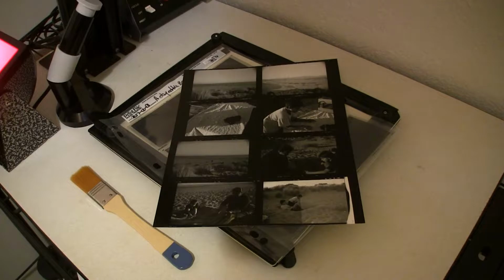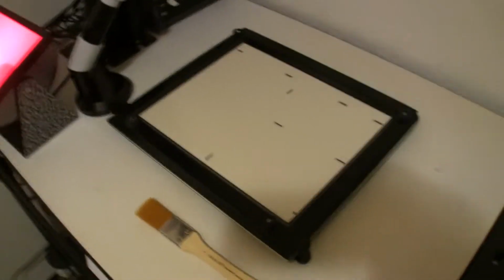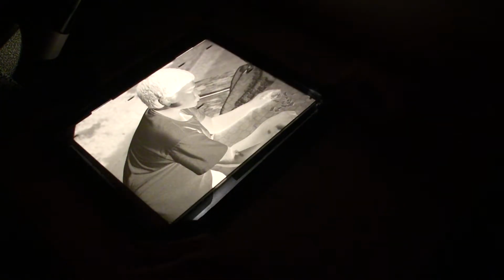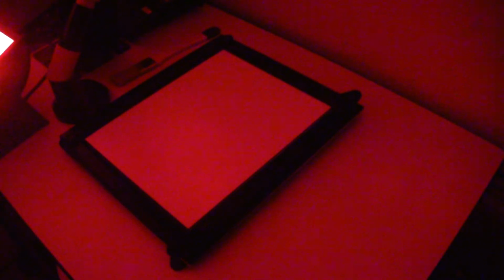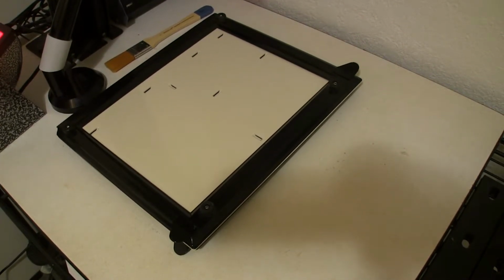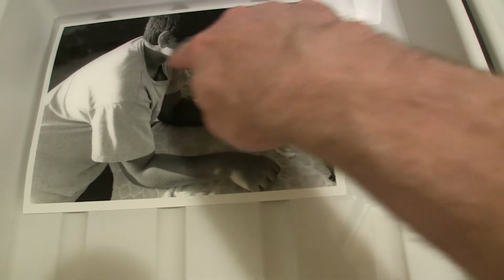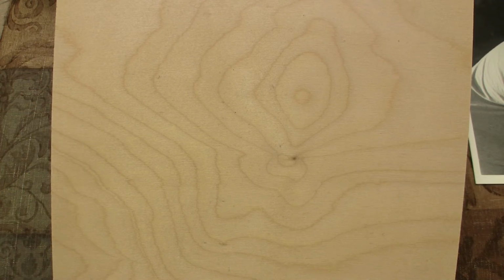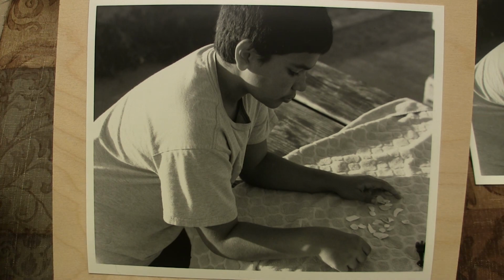Laundry Dark Room Prints 0001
Adventures in analog film photography and making black and white film analog prints in a small darkroom set up in my laundry room.

In each episode, I walk through making an analog darkroom print from one of my many black and white film negatives.

If you need film or film processing services, please visit my